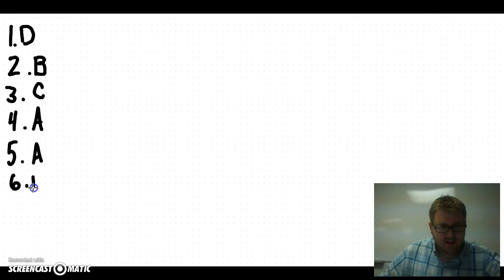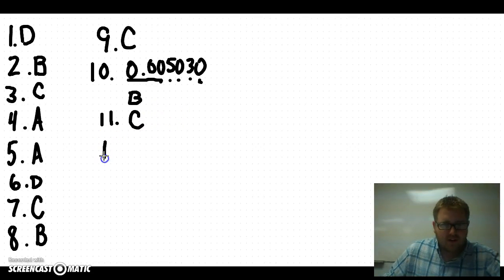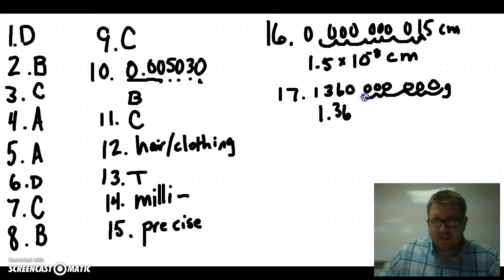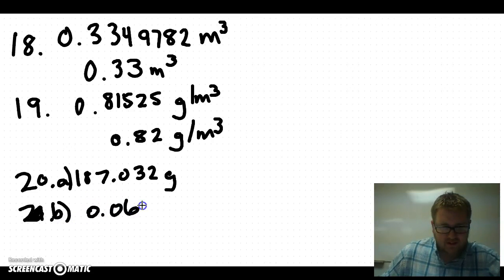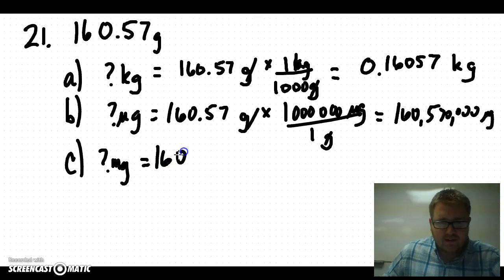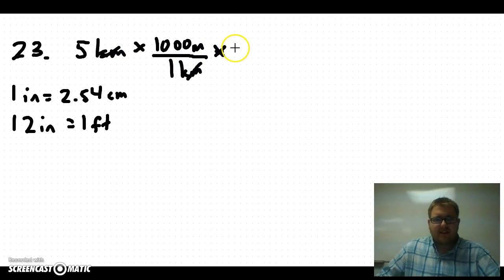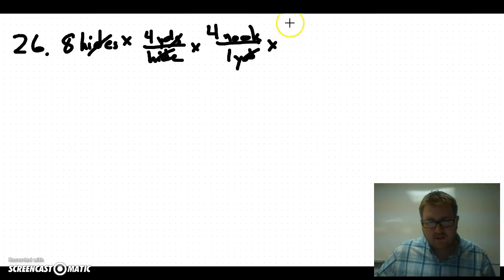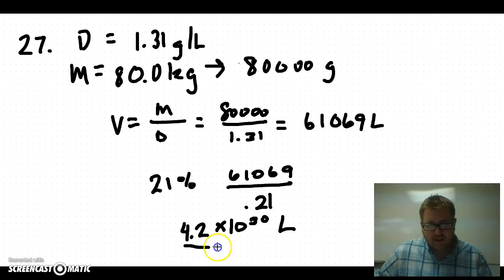Chemistry Practice Test 1 Solutions